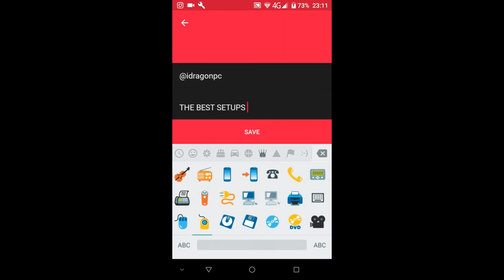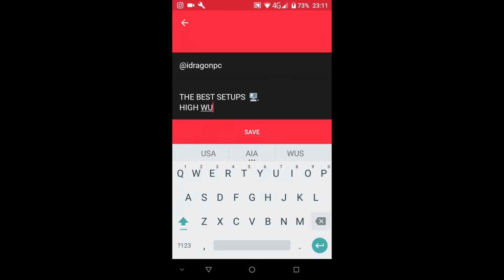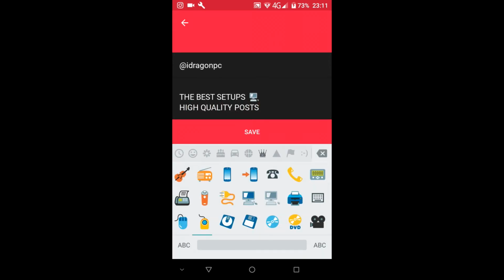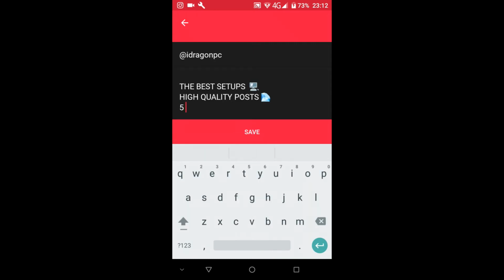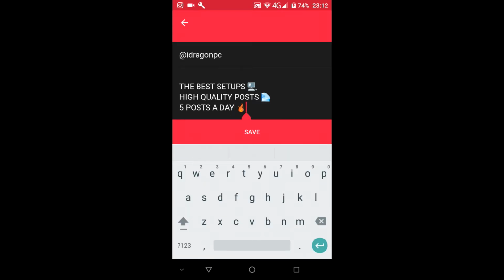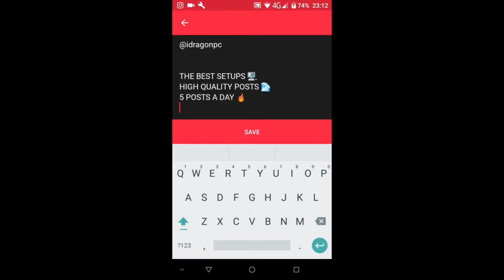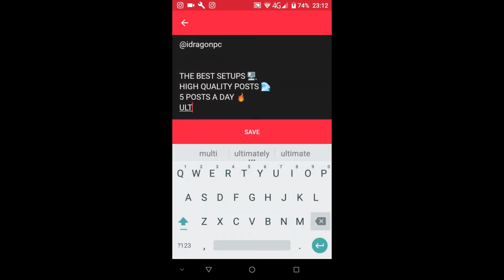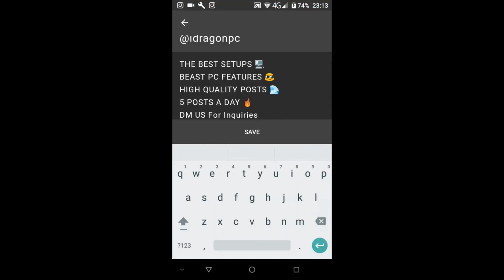FROM 0 TO 100K FOLLOWERS - INSTAGRAM GROWTH JOURNEY #1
Alan's Instagram growth series with the account/s

Lots of tips will be given throughout this series to teach everyone how to grow successfully on Instagram.

***No Longer by TechCentral, switched to SimpleGram.***